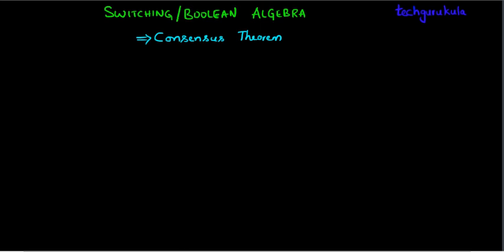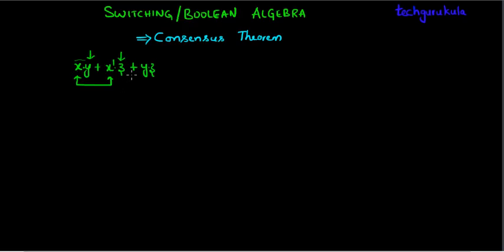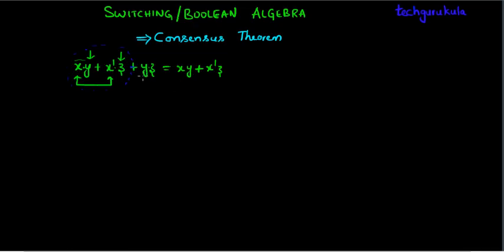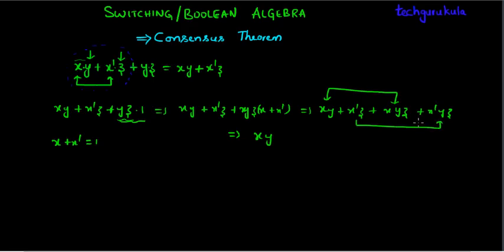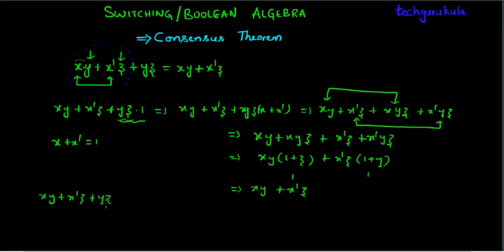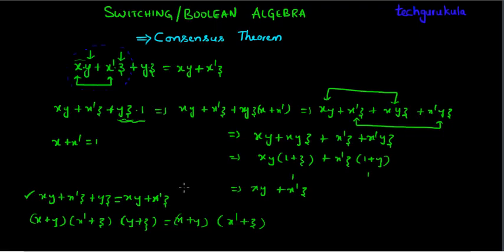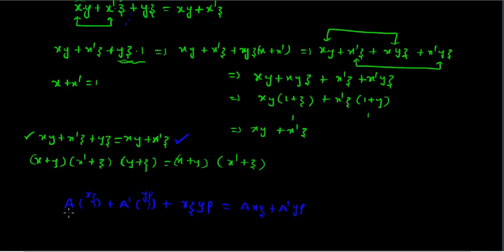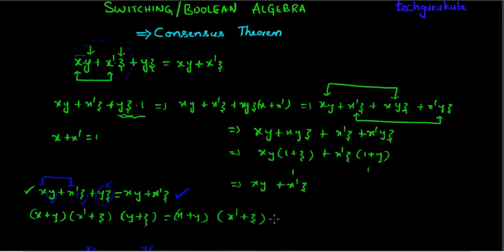Boolean Algebra Consensus Theorem